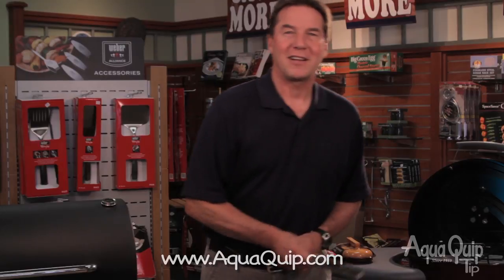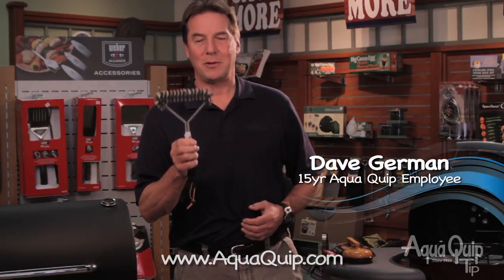BBQ Acces.cleaning brush 3.mov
Aqua Quip employee Dave German talks about the cleaning brush.  Aqua Quip sells and services Jacuzzi Hot Tubs and Sundance Spas.  They carry Doughboy Pools, Regency Gas, Wood and Pellet Fireplaces and inserts, Bar-Be-Ques and BBQ accessories along with pool chemicals, free water testing, and more.  Stores are located in Lynnwood Washington, Seattle, Redmond, Bellevue, Tacoma, Renton, Covington, Shoreline Washington serving King, Pierce and Snohomish Counties.